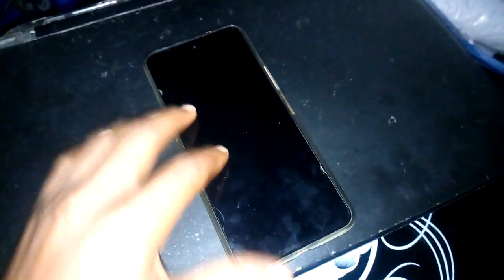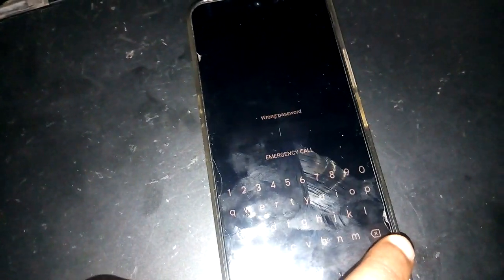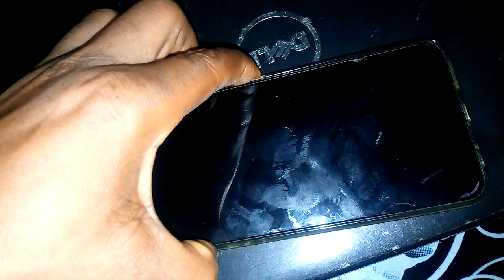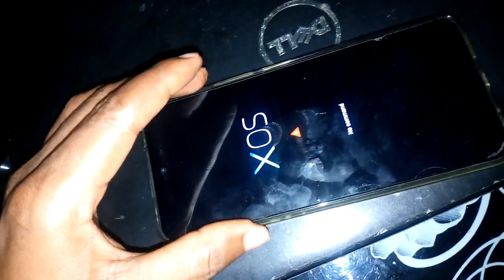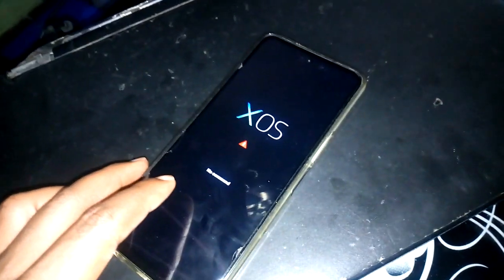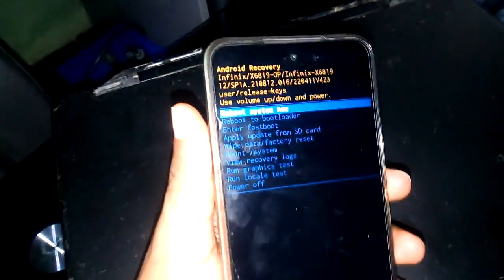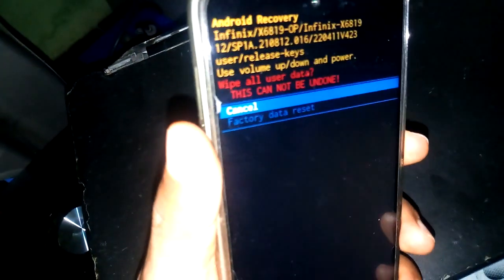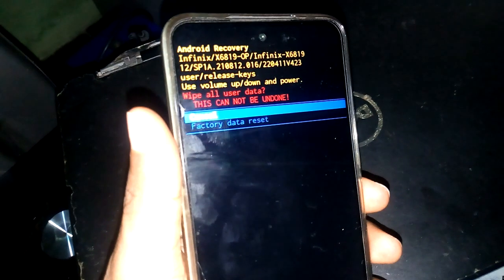Hard Reset Infinix Note 12i | Unlock All Infinix PIN Password Pattern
How to Hard Reset Infinix Note 12i (X6819) | Unlock all Infinix password pattern PIN FRP

Follow this simple steps on how to hard reset, remove frp or unlock Infinix Note 12i (X6819) in few minutes

hard reset infinix note 12i

infinix note 12i frp bypass

infinix note 12i hard reset